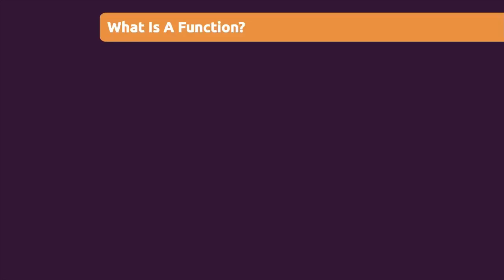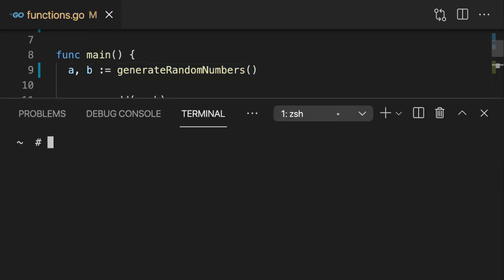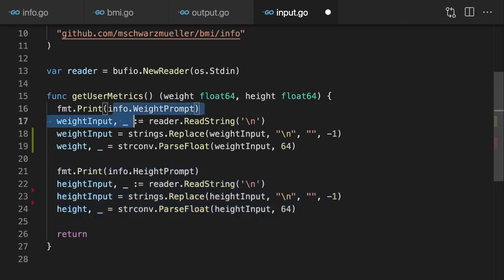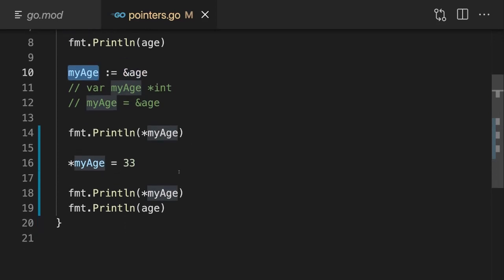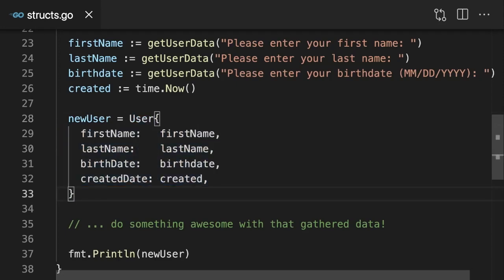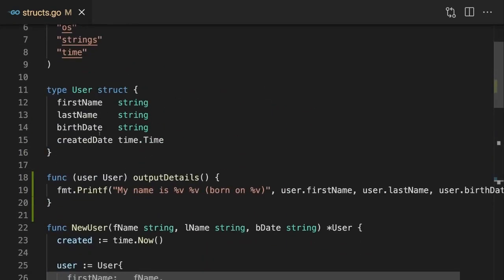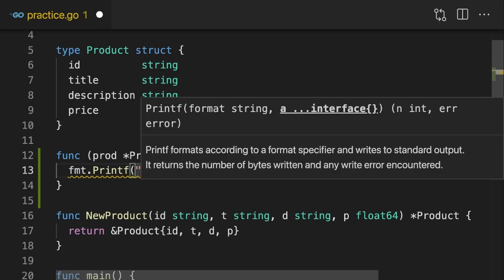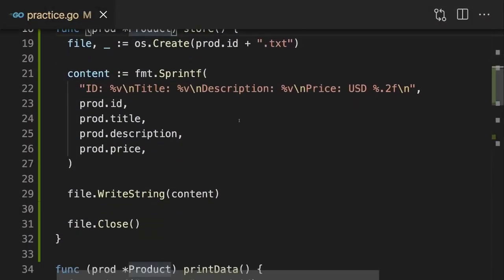Go Programming Bootcamp | Full Course Part 2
Master the Go Programming Language Step by Step :)
Why Go?

00:00:00 Working with Functions
00:31:47 Functions - Time To Practice (Enhancing The BMI Project)
00:56:44 Understanding Pointers
01:25:08 Structuring Data with Structs
02:10:19 Structs - Time To Practice (Storing Data In Files)

In an era where efficiency and performance are paramount, Go stands out as a powerhouse. Designed by Google, it combines simplicity, robustness, and speed, making it the go-to language for modern backend development, cloud services, and high-performance applications.

Requirements:
Basic programming experience (with any language, doesn't matter) is strongly recommended.
NO prior Go knowledge is assumed.

ETH: 0x60150740F8BcC8d72bC9194F27ce9cc876d7c45D
DOGE: DACsgPRufvg9UGowKbBRLqG4Vv1nvRUMm1
TRX: TUU7ex62obSqqj9RM9WtBFn63VJZeZywZn
BNB Smart Chain: 0x60150740F8BcC8d72bC9194F27ce9cc876d7c45D
USDT ERC20: 0x60150740F8BcC8d72bC9194F27ce9cc876d7c45D
USDT TRC20: TUU7ex62obSqqj9RM9WtBFn63VJZeZywZn
USDT BEP2: bnb15lqd2sfzzuazt9pwkzlj52vw64jsm4yzxjr8gl